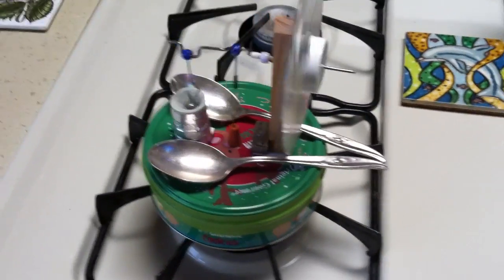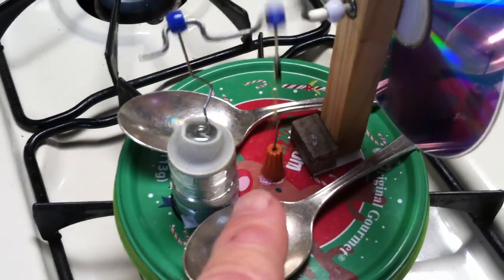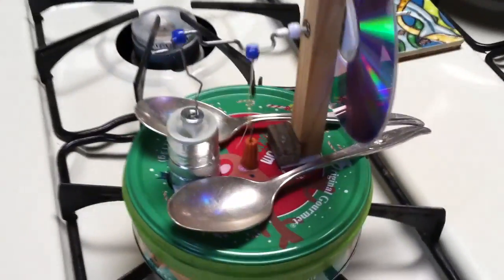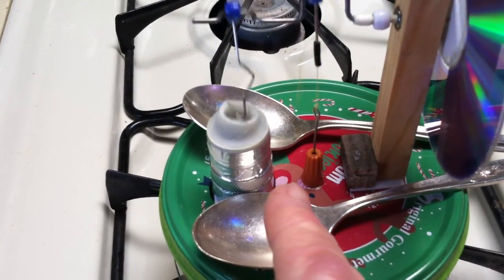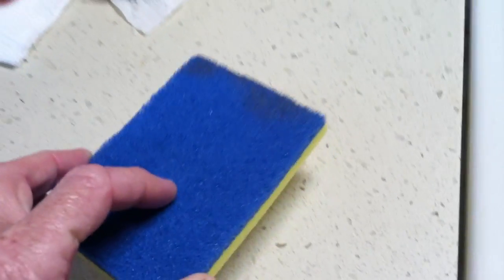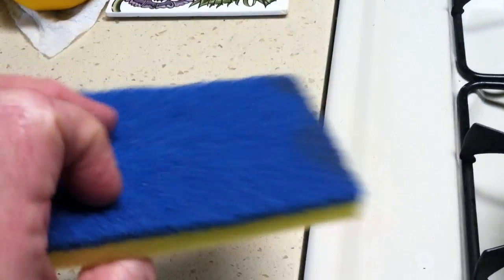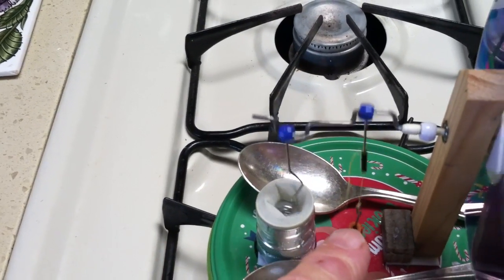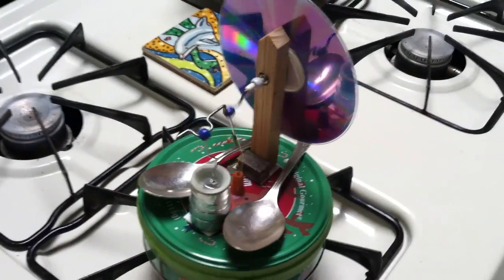Spoon Cooling A Stirling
This is my 'Cookie Can Stirling' using spoons as heat sinks to draw off heat on the top of the engine.